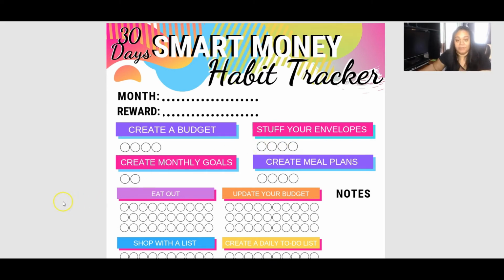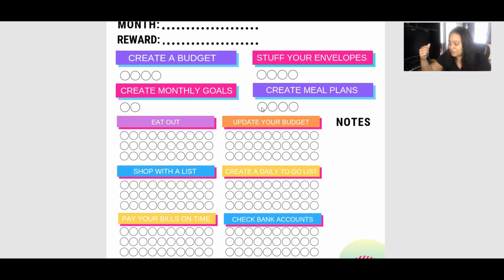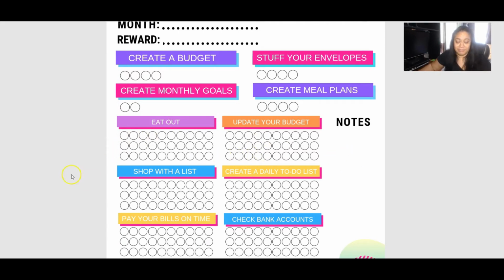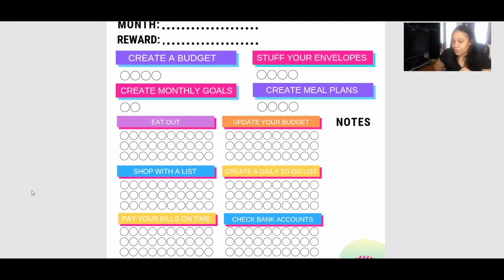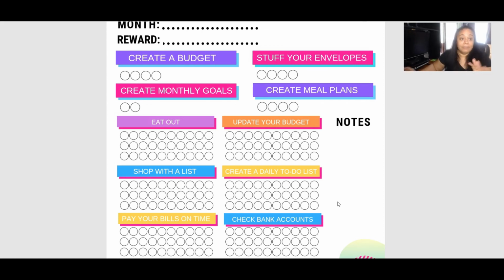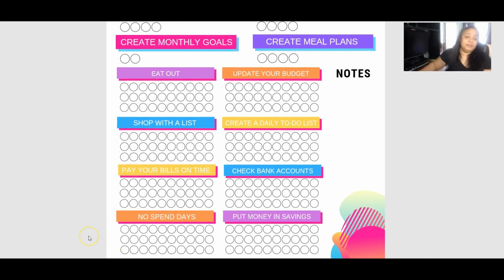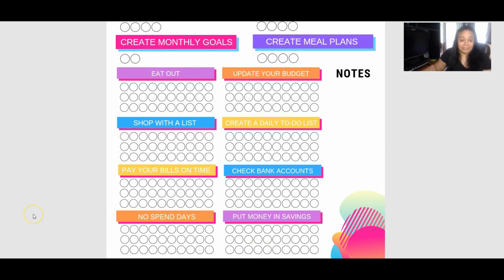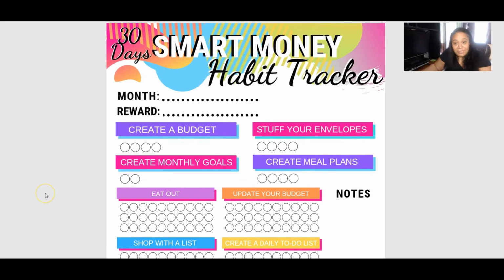How to Use The Smart Money Tracker Printable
As promised here's a quick video on how to use the 30 Days Smart Money Habit Tracker.
The 30 Days Smart Money Habit Tracker is available to our subscribers.
Want access to our Subscriber Library and grab this freebie and many more? click this
Want to learn more about smart money habits?